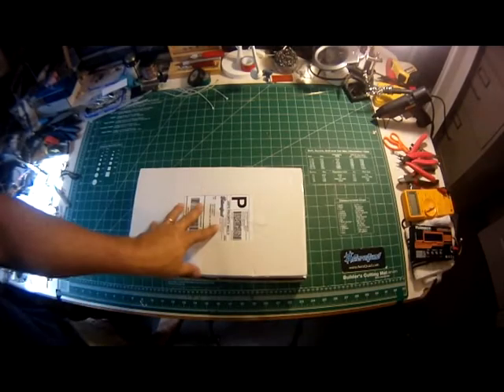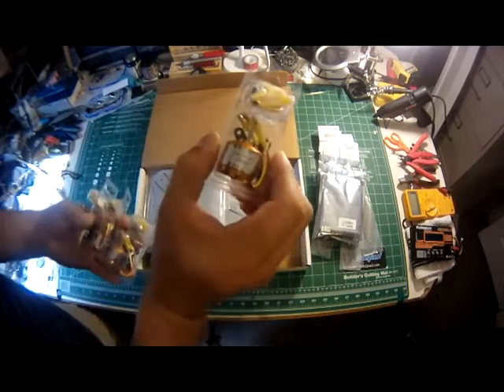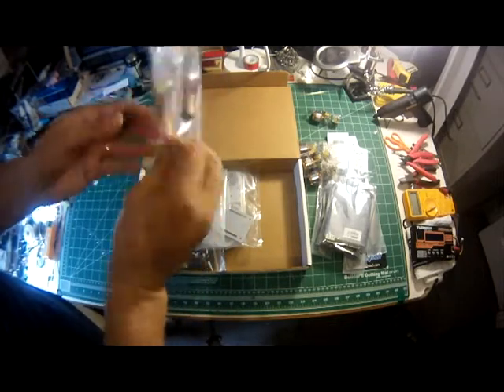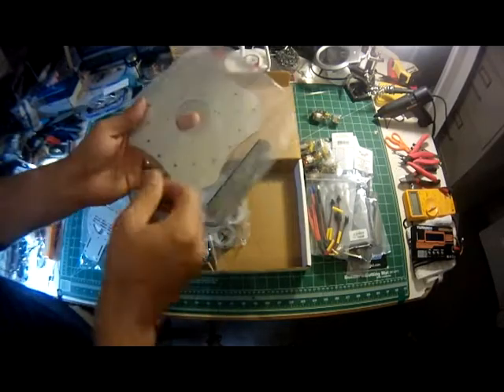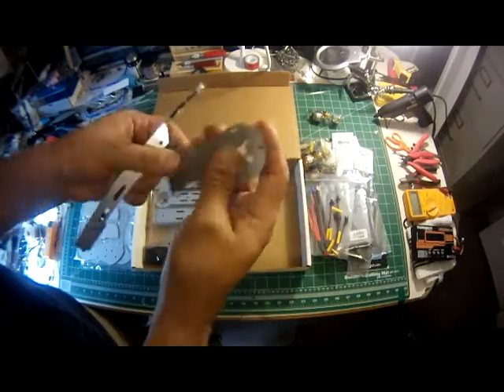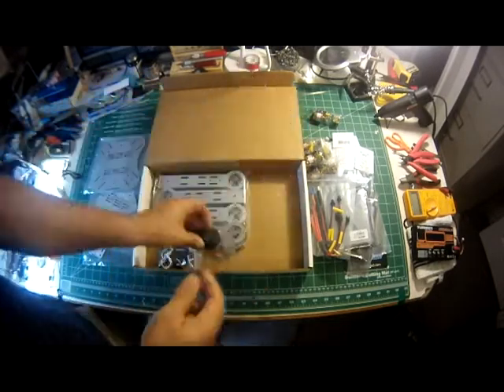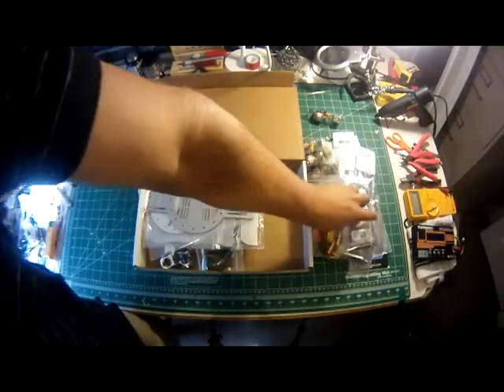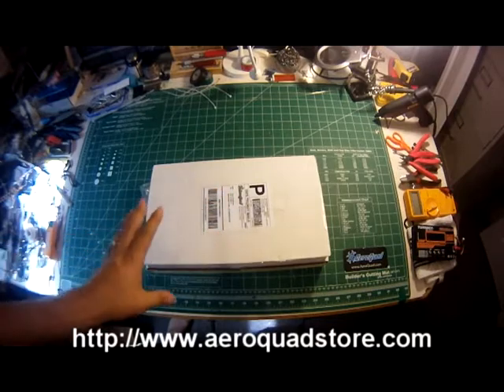AeroQuad Typhoon Frame UNBoxing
This is a tough frame that can take a beating AND it looks good at the same time.  All the wires are hidden in the arms and you have the option of using a protective cover, using an FPV camera/video transmitter mount plate or go naked! This is a great frame to learn FPV with as it uses a skid-like configuration for landing gears.

Be sure to select which cover option you would like to use Naked (no cover), AeroQuad Logo (lightweight cover), Plain Cover (allows you to mount stuff on top of your AeroQuad), or FPV.

Using 10" propellers and the A2212 motors with a 4Ah battery, you can expect flight times of about 14 minutes (naked) or about 10 minutes (FPV plate with GoPro and VTX).